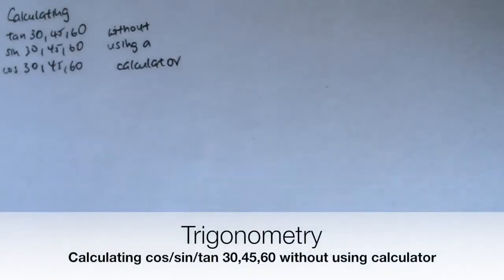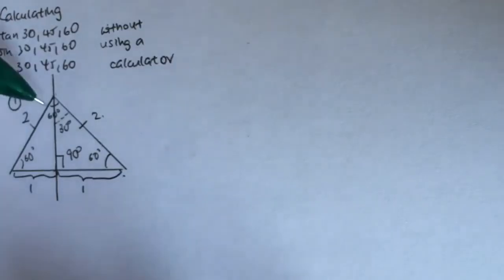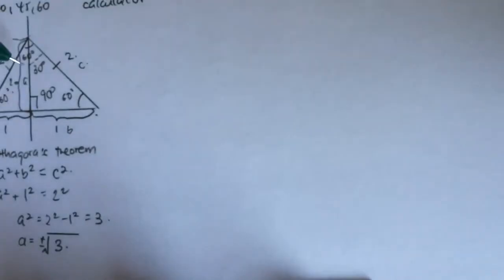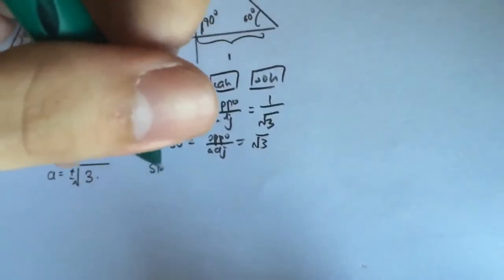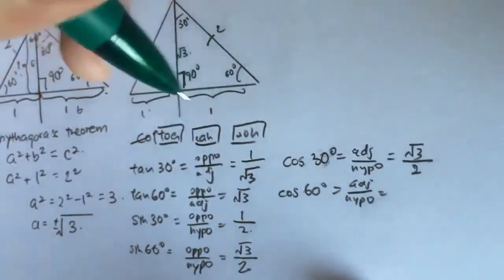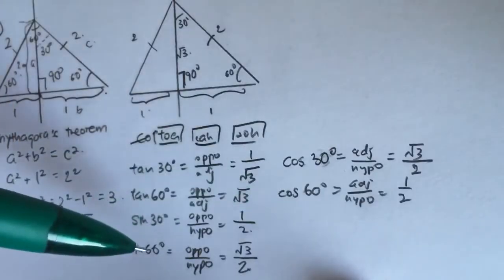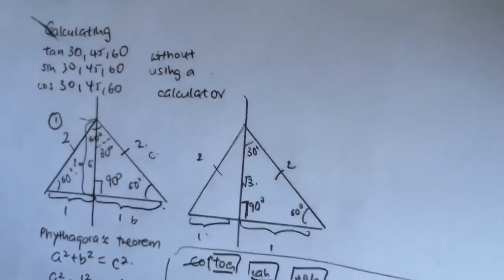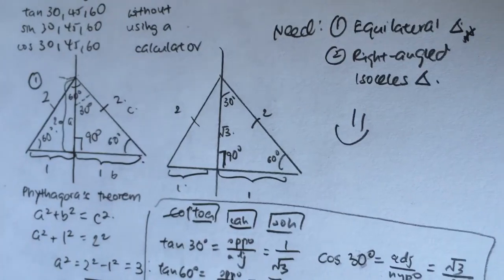Memorise (sin/cos/tan) 30, 45, 60 without using a calculator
Calculate exact values of sin 30, cos 30, tan 30, sin 45, cos 45, tan 45, sin 60, cos 60, tan 60 without using a calculator. This method is one of the most easier way to understand trigonometry better!

View count before 3 March 2015: 1,420